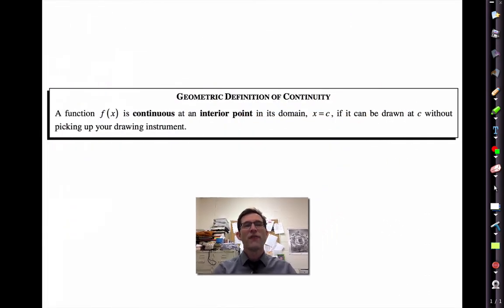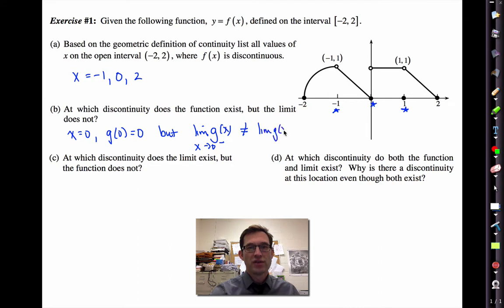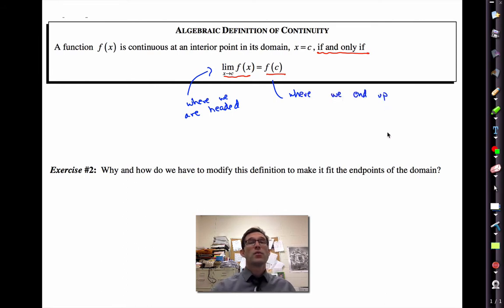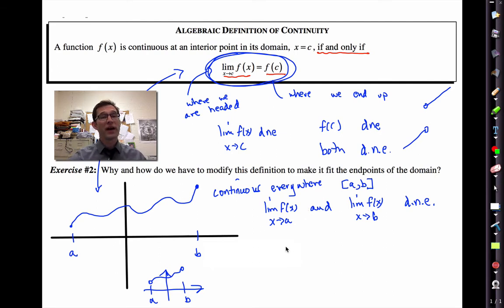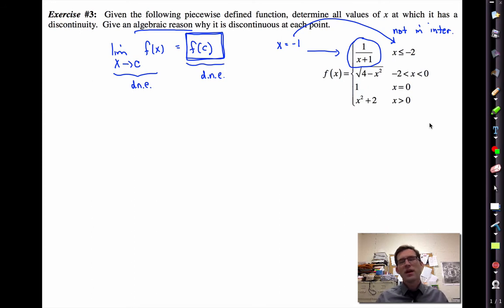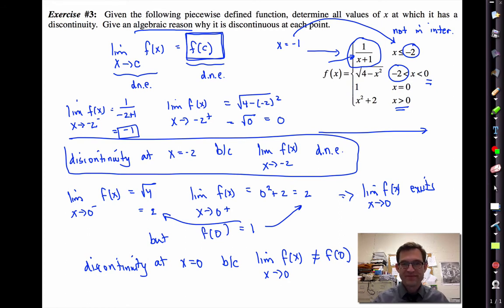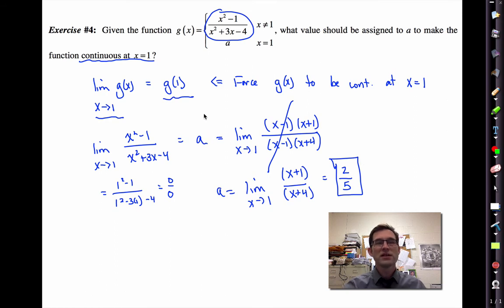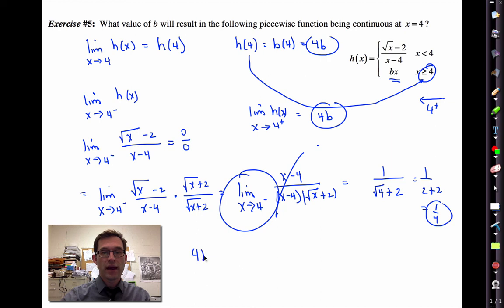Math 4H.Unit #3.Lesson #8.The Algebraic Definition of Continuity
In this lesson we develop the limit definition of continuity and then apply it to categorize various types of discontinuities.